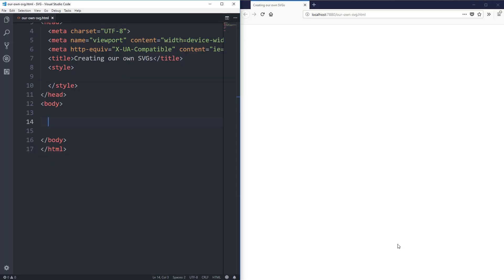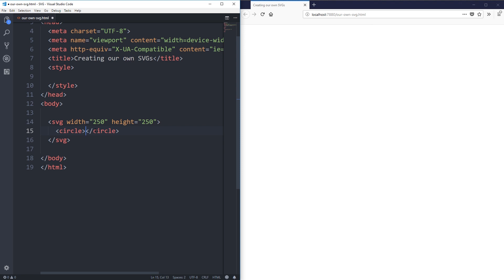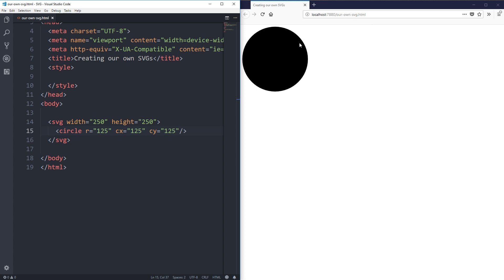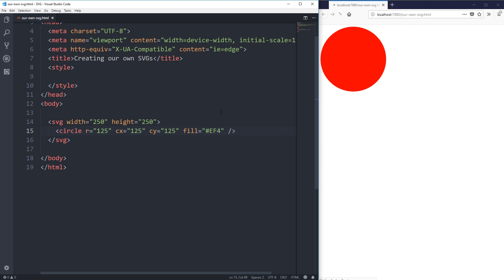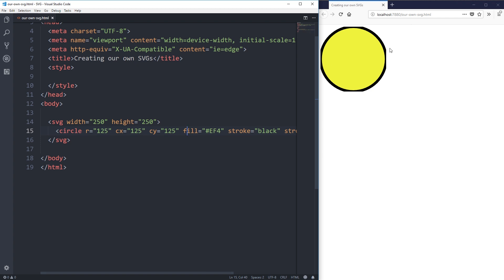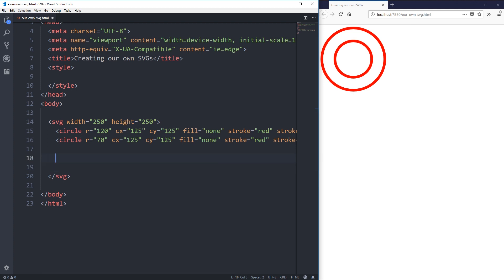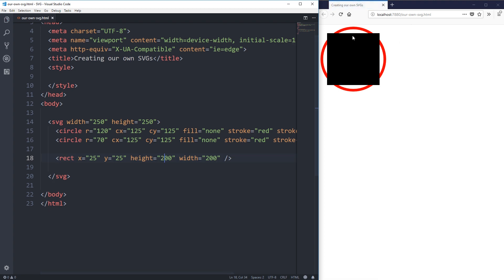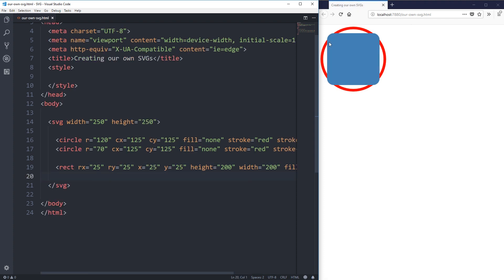How to create SVG shapes [ A beginners guide to SVG part 2 ]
Creating SVG shapes is what made me realize that they aren't as scary as I'd originally thought! While SVG can be complicated when you start getting into paths and icons with lots of parts, understanding the basics of shapes like circle and polygons really helps to demystify them.

In this video, I look at creating a circle, rectangle, line and polygon, as well as exploring how to position them within the SVG itself. With those, I also look at things like fill, stroke, stroke-width and a little more!